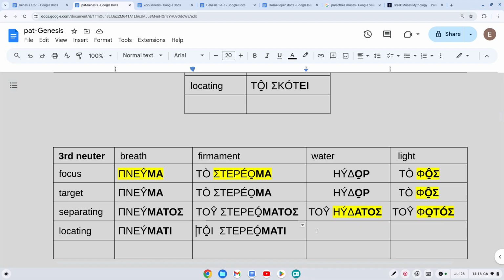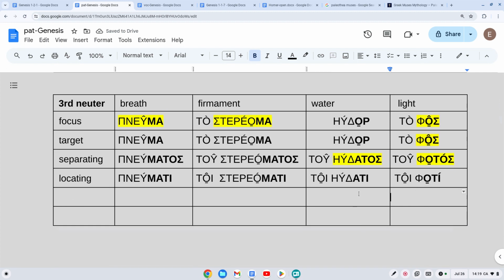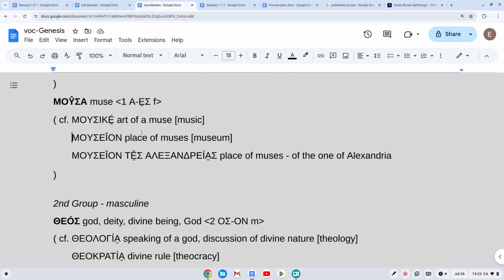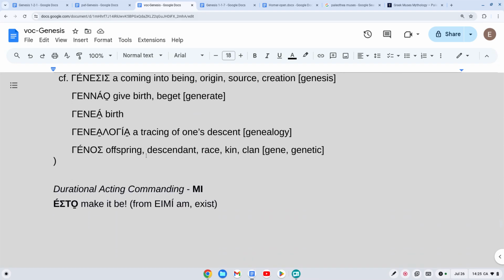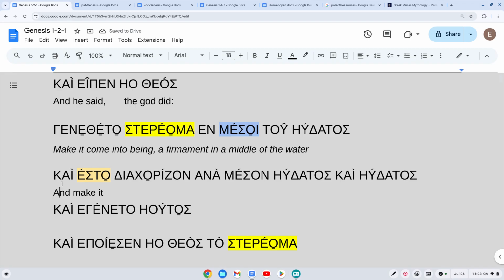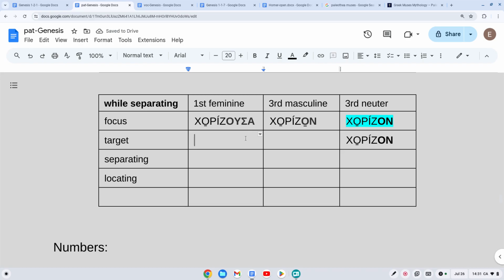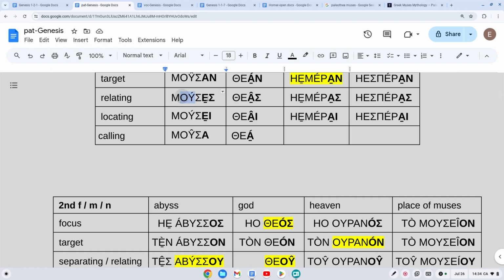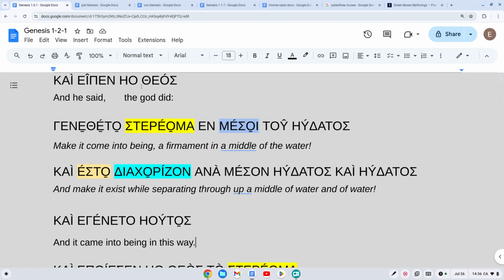Genesis 1 2 2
Continuing Day 2 of Creation. Separating the waters.
A closer look at noun cases. The 9 Muses.